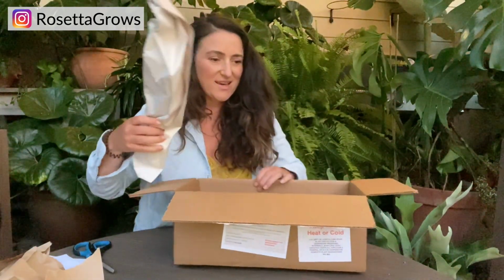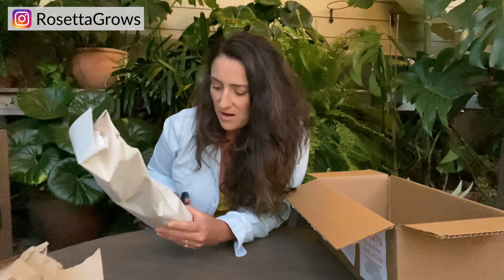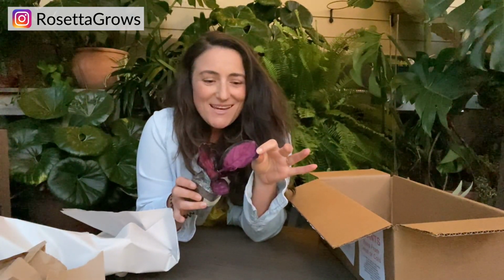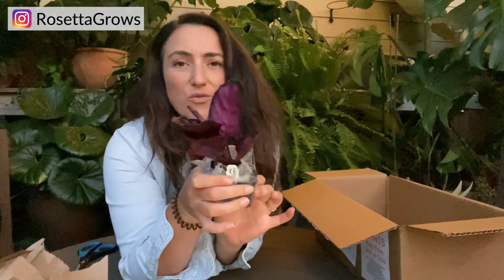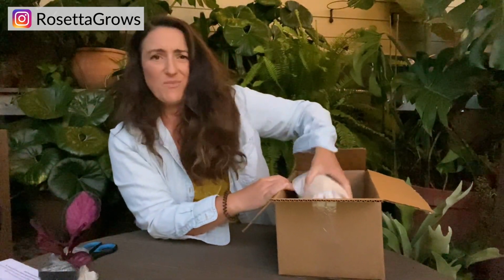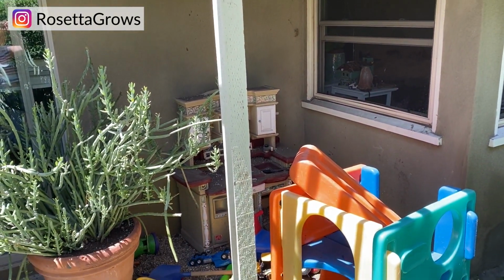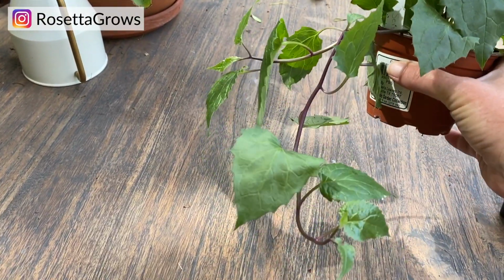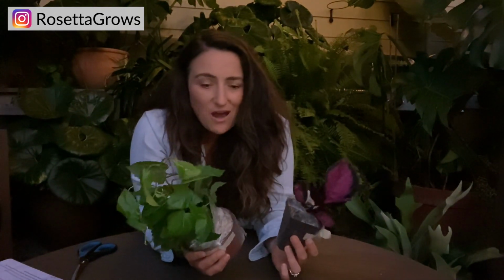Plant Shopping Advice & Steves Leaves Unboxing | Calathea Rosy & Senecio Confusus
Plant Shopping Advice + Steve’s Leaves Unboxing | Watch BEFORE you Shop Online!

Before online plant shopping, you want to watch this for some smart online plant shopping advice. We are still in varying degrees of the Covid 19 Social Isolation Orders, and plant shopping has become a little strange. More than ever people are buying plants online, but there are definitely some things you want to be aware of before you start! Watch for my plant shopping advice as I unbox a Steve’s Leaves plant haul.

Want some more plant tips?
For Tips on Houseplant Care - Lighting, Fertilizing, Watering - Watch these!